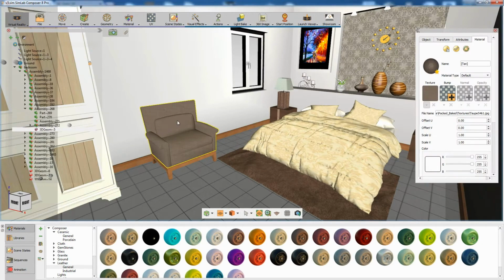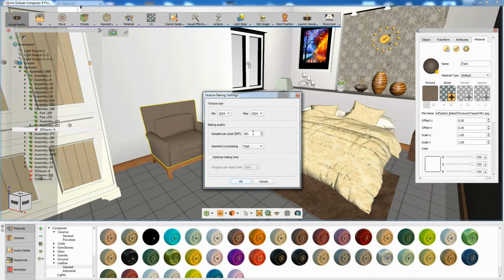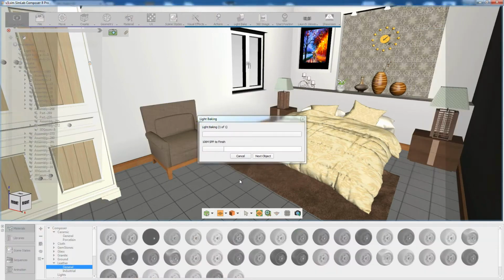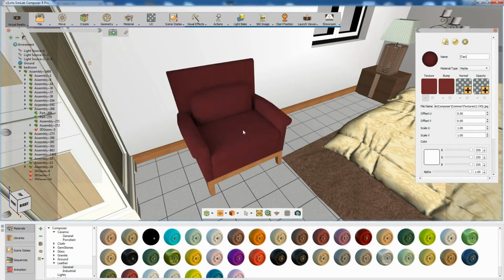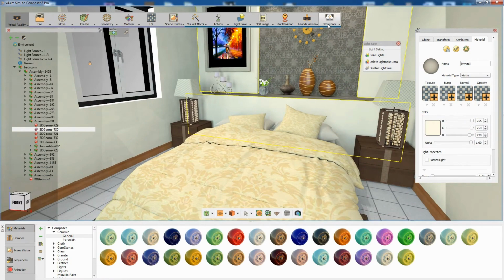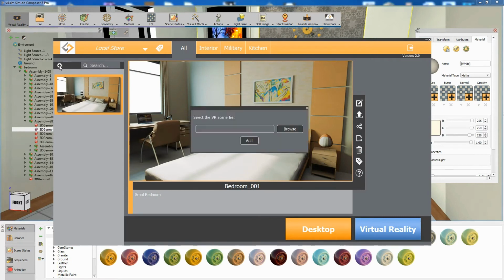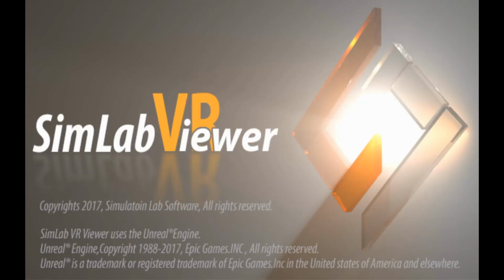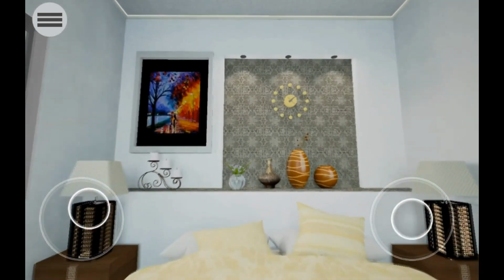EP5 - Enhancing Mobile VR Performance with Light Baking in SimLab Composer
Master the art of light baking for Android with "Enhancing Mobile VR Performance with Light Baking in SimLab Composer". This tutorial offers an in-depth guide on optimizing your 3D designs for mobile VR through effective lightmap creation using Sim Lab Composer. Learn how to adjust lightmap settings for various object sizes, improve the quality of your 3D scenes, and ensure smoother performance on Android devices. The tutorial also walks you through exporting your scenes to Android and navigating your designs using the Sim Lab VR Viewer. Whether you’re a professional designer or a VR enthusiast, this video will equip you with the skills to enhance the visual fidelity and performance of your mobile VR applications.

What You'll Learn:
00:00 Introduction to Light Baking for Android
00:14 Starting the Light Baking Process
00:26 Adjusting Lightmap Settings
00:59 Executing the Bake and Observing Results
03:02 Exporting and Viewing on Android
03:57 Navigating the 3D Scene on Android
04:44 Benefits of Light Baking in 3D Design

Unlock the potential of your 3D designs with optimized lighting for better visual effects and performance on Android devices. This tutorial is essential for anyone looking to enhance their skills in 3D design and VR development, ensuring seamless and visually stunning mobile VR experiences.